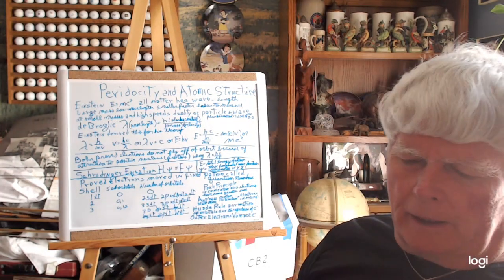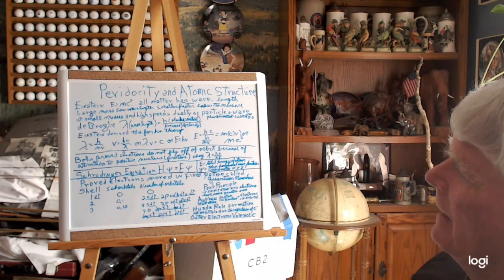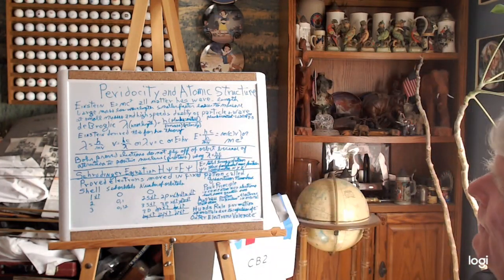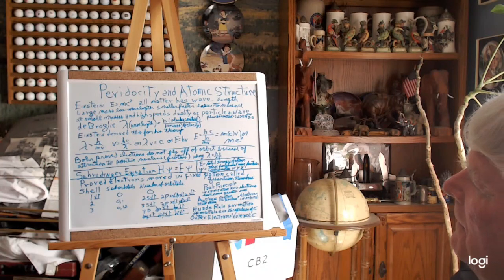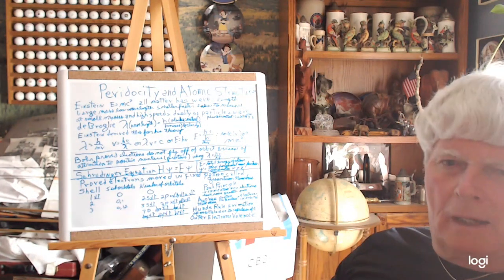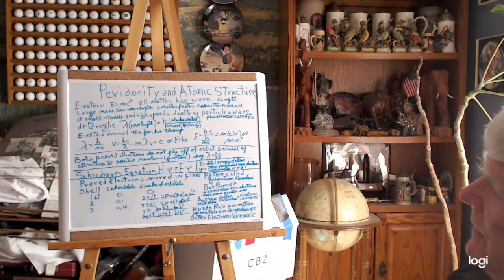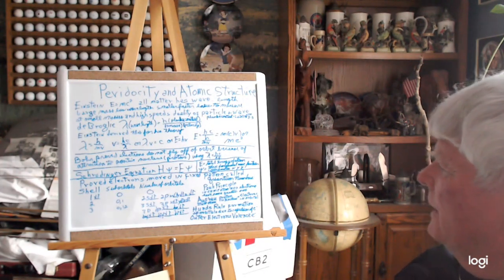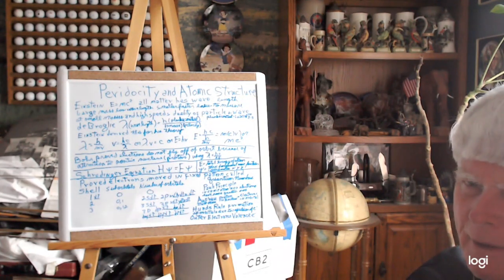44. Periodicity and Atomic Structure